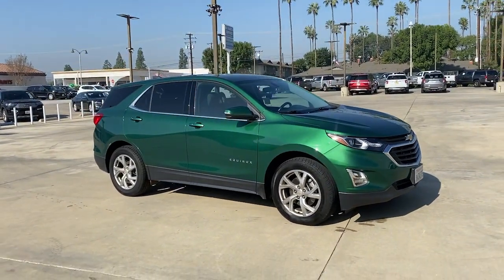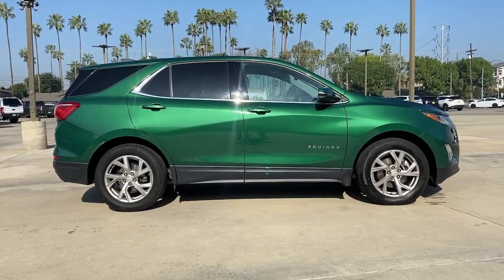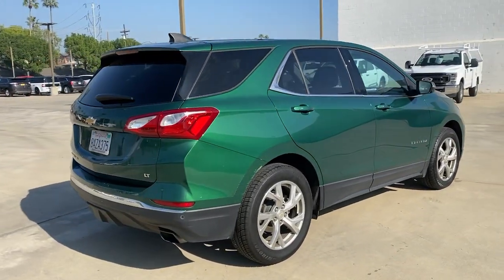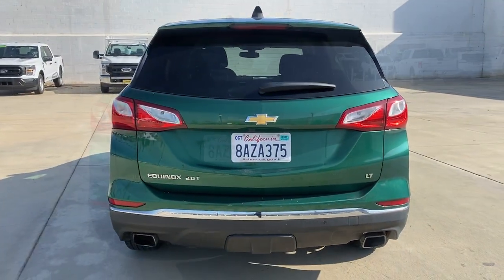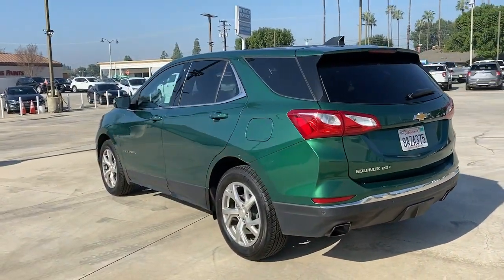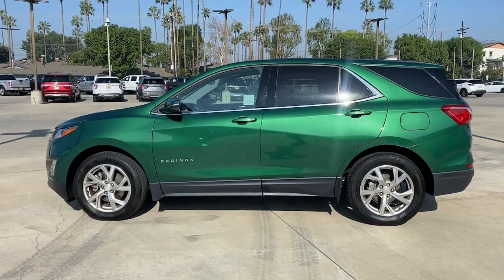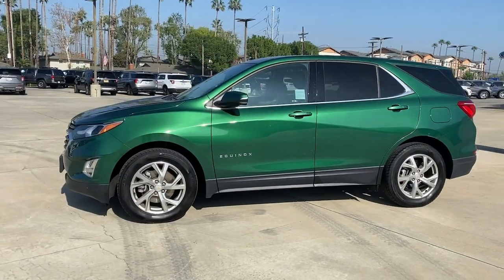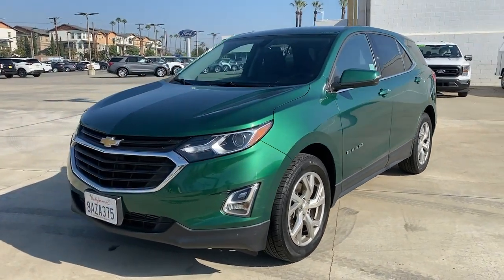2018 Chevrolet EQUINOX Orange County, Placentia, Yorba Linda, Orange, Fullerton, CA 0210931A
Ivy Metallic Used 2018 Chevrolet EQUINOX available in Orange County, California at Fairway Ford. Servicing the Placentia, Yorba Linda, Orange, Fullerton, CA area.

Fairway Ford
1350 E Yorba Linda Blvd

Scores 29 Highway MPG and 22 City MPG! KBB.com 10 Best SUVs Under $25,000. This Chevrolet EQUINOX has a dependable Turbocharged Gas I4 2.0L/ engine powering this Automatic transmission. Dealer Certified Pre-Owned.*This Chevrolet EQUINOX is a Bargain with These Options *LICENSE PLATE FRONT MOUNTING PACKAGE, DRIVER CONVENIENCE PACKAGE includes (BTV) Remote Start, (CJ2) dual-zone automatic climate control, (KA1) driver and front passenger heated seats, (N34) leather-wrapped steering wheel, (UG1) Universal Home Remote and (TB5) power liftgate, DRIVER CONFIDENCE PACKAGE includes (UD7) Rear Park Assist, (UFG) Rear Cross-Traffic Alert, (UKC) Lane Change Alert with Side Blind Zone Alert and (DWK) outside heated power-adjustable manual-folding body-color mirrors with turn signal indicators, CONFIDENCE & CONVENIENCE PACKAGE includes (B26) Driver Confidence Package and (ZQ2) Driver Convenience Package content , WHEELS, 18 (45.7 CM), ALUMINUM, UNIVERSAL HOME REMOTE includes garage door opener, programmable, TRANSMISSION, 9-SPEED AUTOMATIC, ELECTRONICALLY-CONTROLLED WITH OVERDRIVE includes Driver Shift Control (STD), TIRES, P225/60R18 ALL-SEASON BLACKWALL, STEERING WHEEL, LEATHER-WRAPPED 3-SPOKE, SEATS, HEATED DRIVER AND FRONT PASSENGER.*Shop with Confidence *Carfax reports: Carfax One-Owner Vehicle, No Damage Reported, No Accidents Reported, 8 Service Records. Fairway Ford Group level - Do not use for Pricing Analysis graded the Overall Condition of this vehicle as Excellent. This vehicle has never been smoked in!*Stop By Today *Come in for a quick visit at Fairway Ford Group level - Do not use for Pricing Analysis, 1350 E Yorba Linda Blvd, Placentia, CA 92870 to claim your Chevrolet EQUINOX!